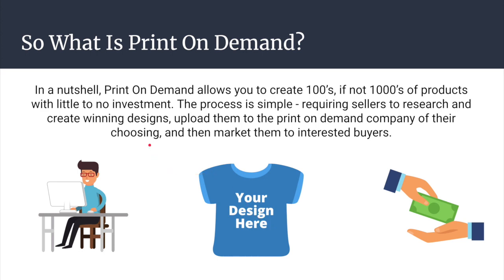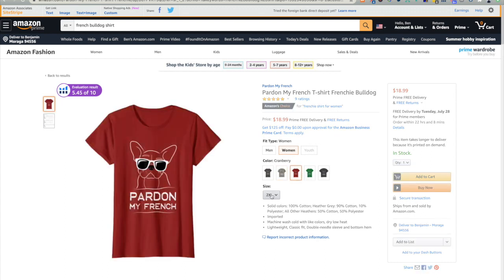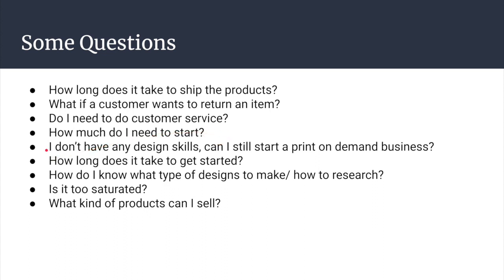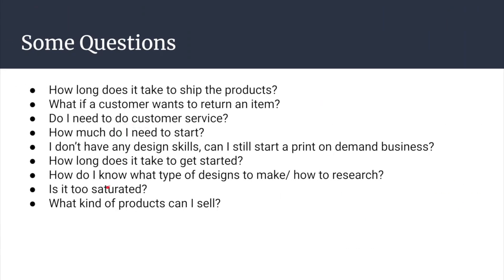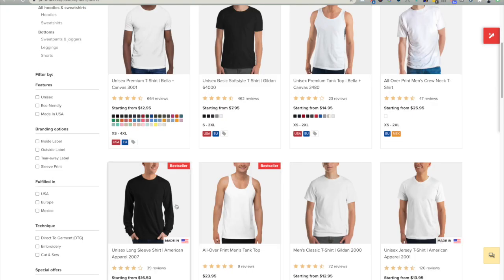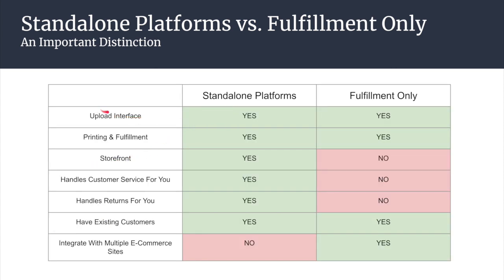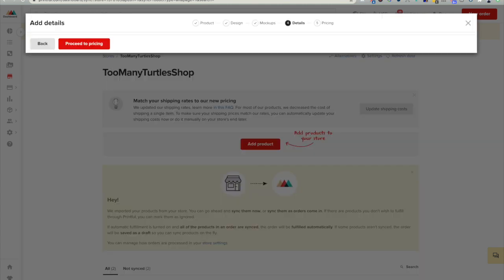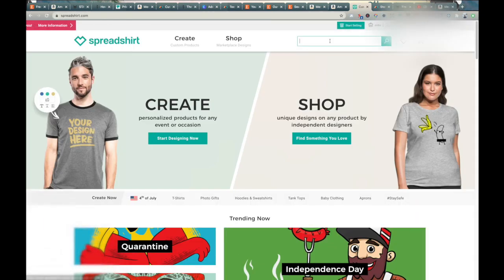What Is Print On Demand? | Start Your First POD E-Commerce Business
Interested in Print On Demand? Great you are in the right place!  In this video I break down the POD business model, show you examples, answer your questions, and show you the easiest way to build your first e-commerce store and sell your first print on demand products!

Here are the resources I mention in the video

Print On Demand is a very easy business model to start your e-commerce journey.  Here are my four favorite reasons why:
1. Low barriers to entry make it very easy to get started. This can be accomplished with no prior online selling experience.
2. Low to no startup costs making the business model accessible to just about anyone. No need to worry about buying inventory or keeping different colors and sizes in stock.
3. You don’t need to print or ship the products yourself.
4. Ability to sell hundreds of different print on demand products from t-shirts to phone cases and more.